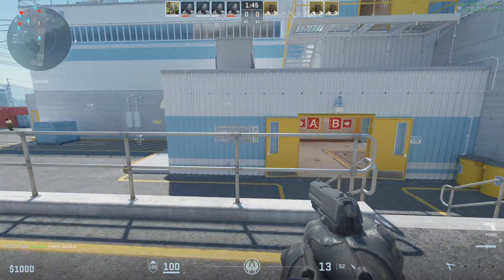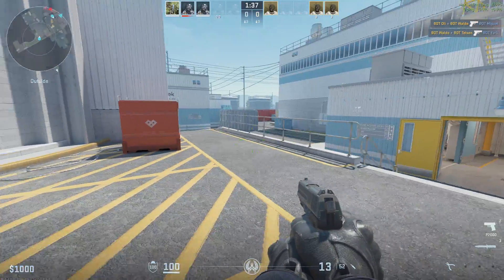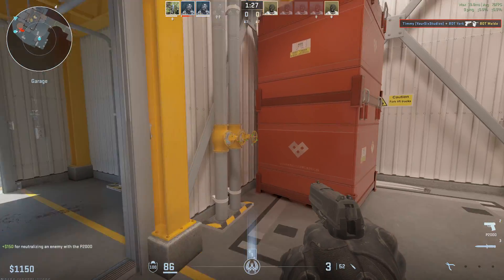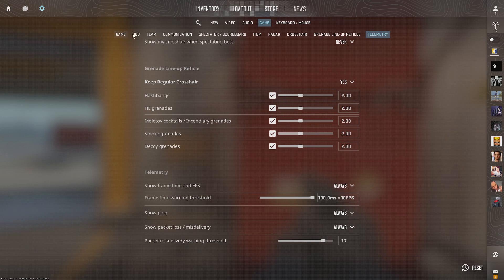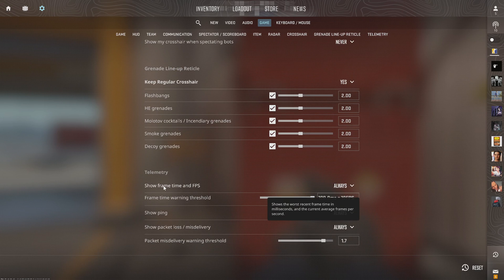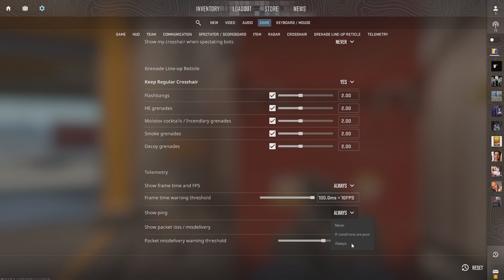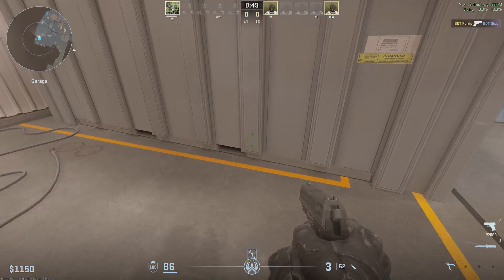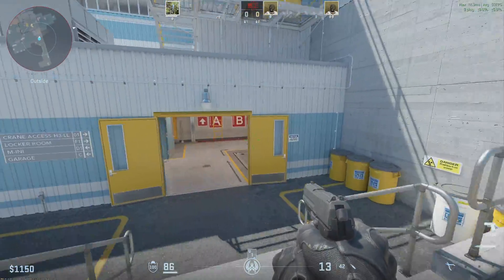How to Show PING & Latency on Screen playing Counter Strike 2 (Easy Tutorial)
To display your ping and latency while playing Counter-Strike 2 (CS2), you have a few options:

In-Game Scoreboard:

Press the Tab key during a match to bring up the scoreboard.
Look at the fluctuating number on the left side of your in-game name; this represents your ping.

Alternatively, press Shift+Tab to open the Steam overlay, where you can see your ping in the upper-right corner of the screen